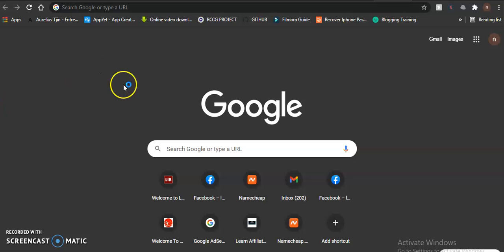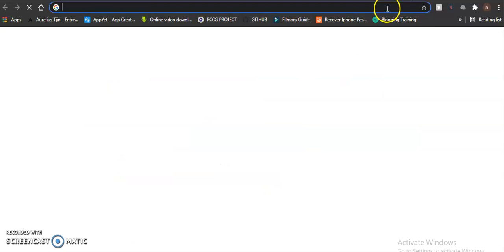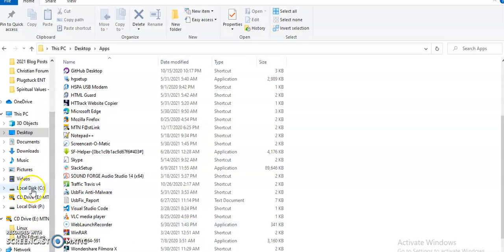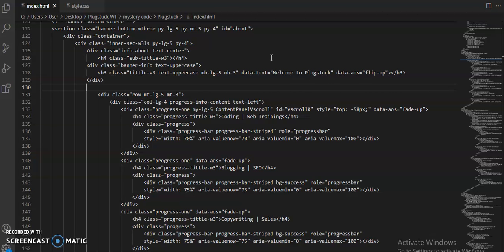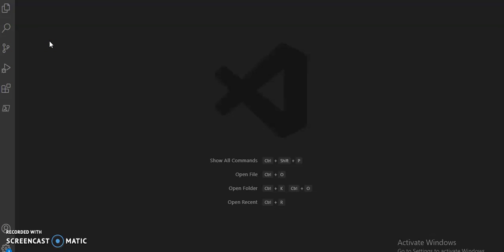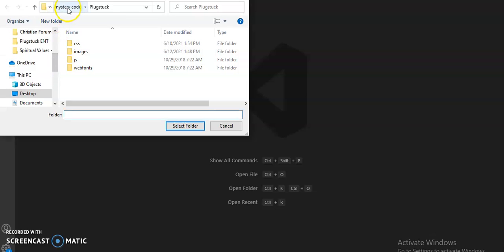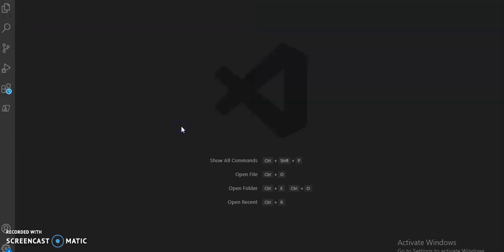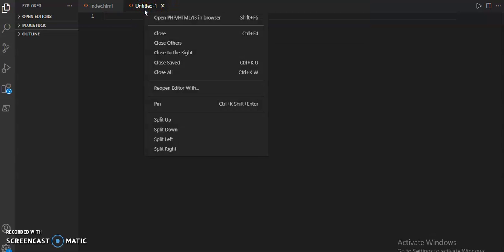Frontend Coding #1 How To Code Websites with HTML5 PART 1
In this video, you'll Learn "HOW TO CODE A WEBSITE WITH HTML5".

FB | IG | Twitter - @plugstuck